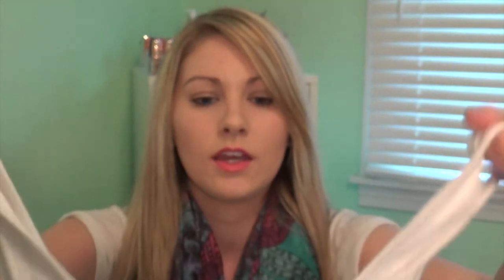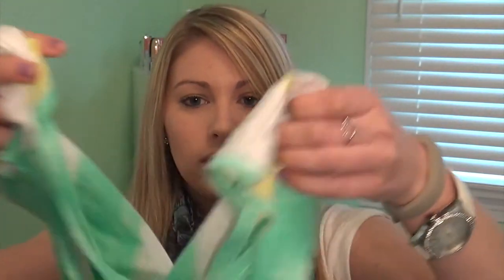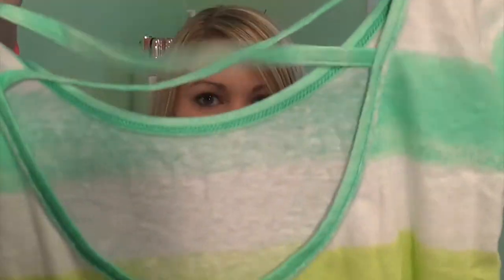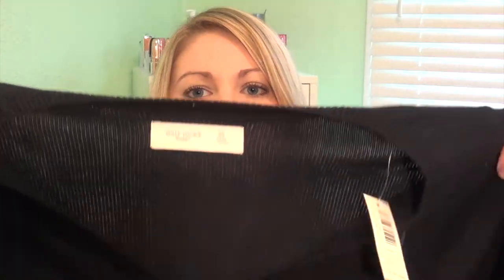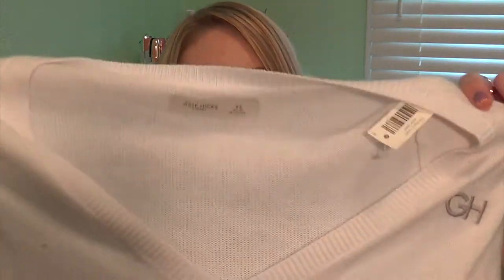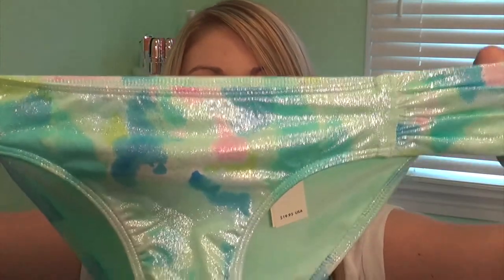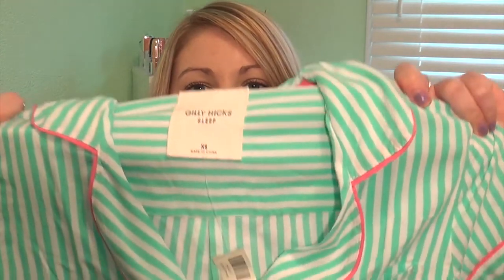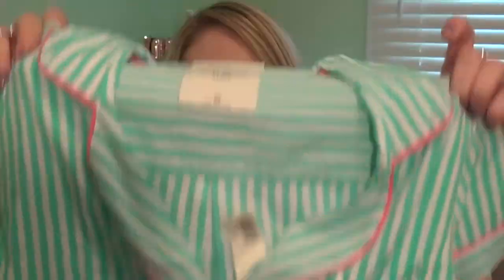Gilly Hicks Haul!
Top: A&F
Scarf: Von Maur
Nails: Tillie Polish- Sarong, So Right